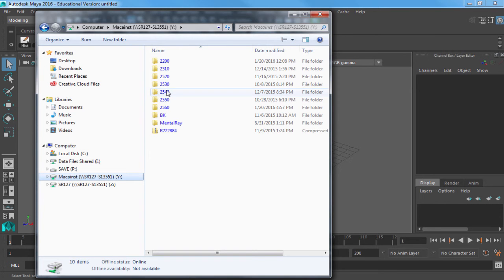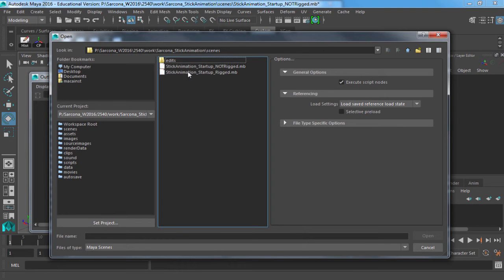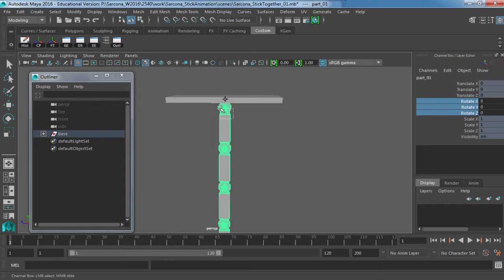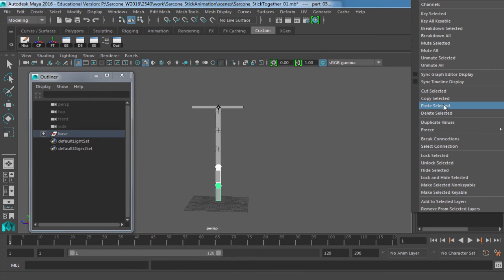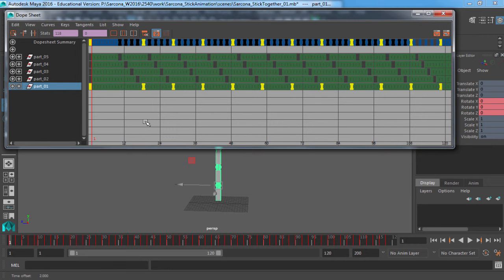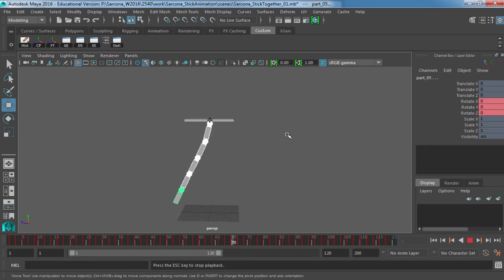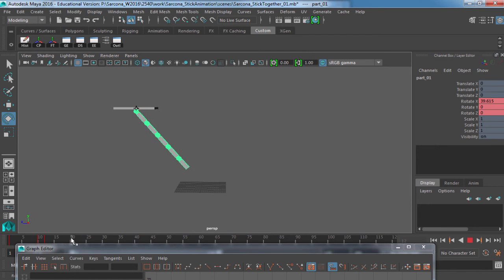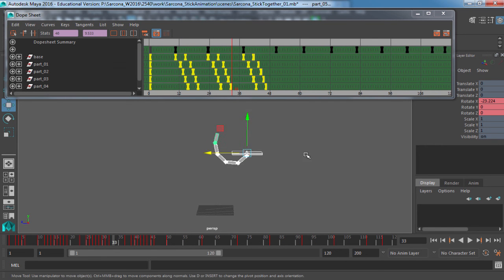2540 StickAnimation W16